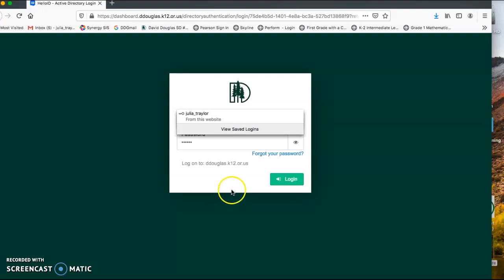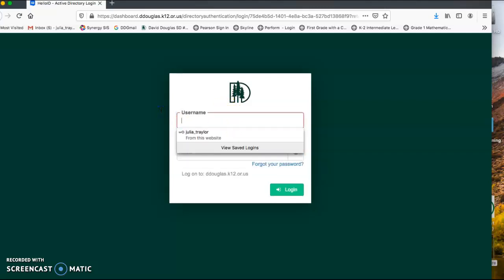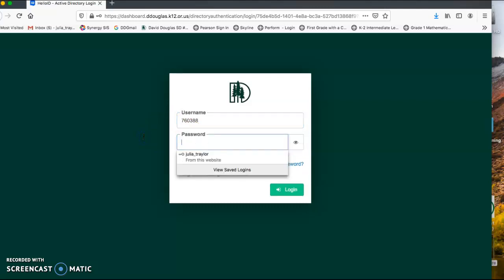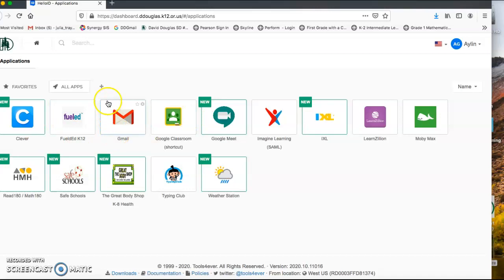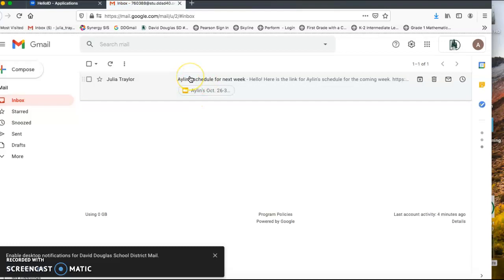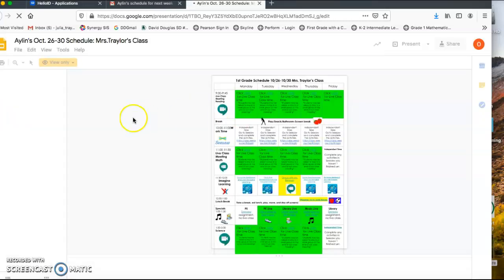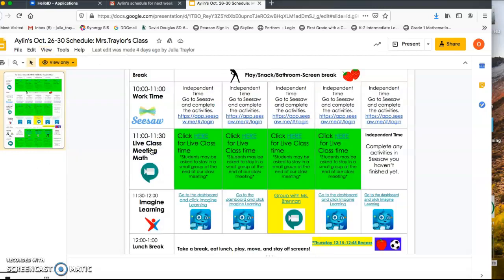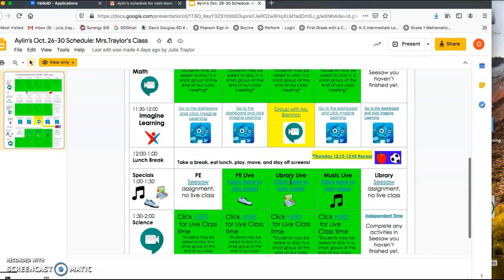Video for Aylin